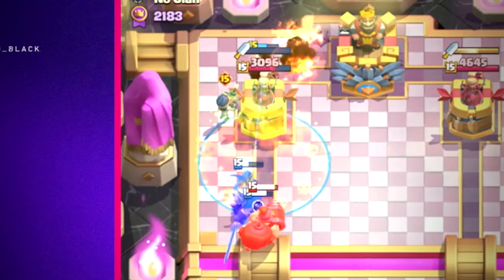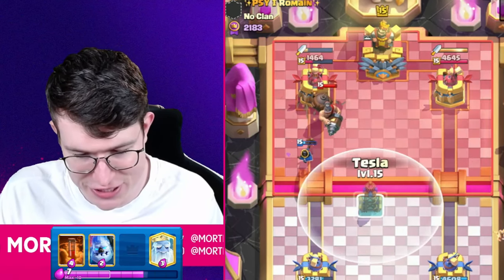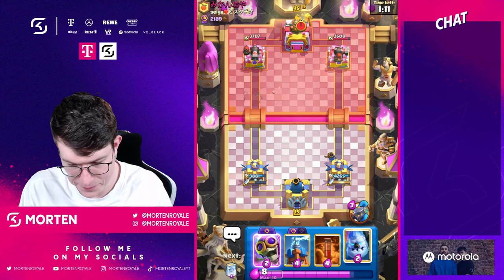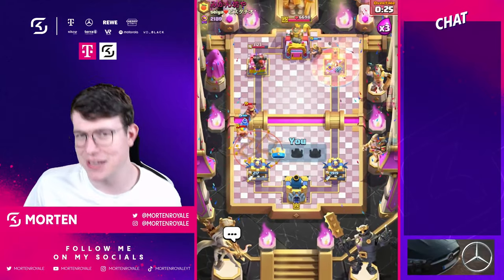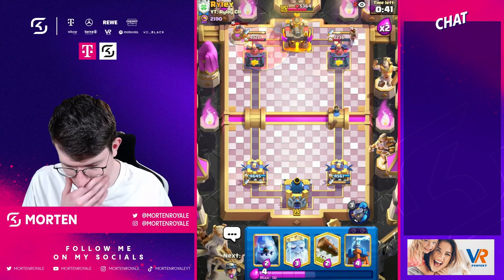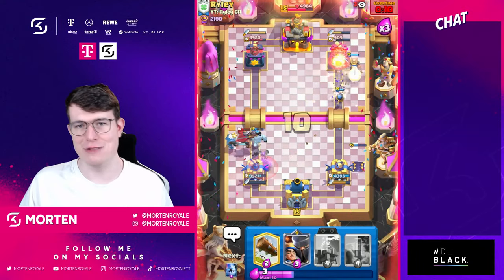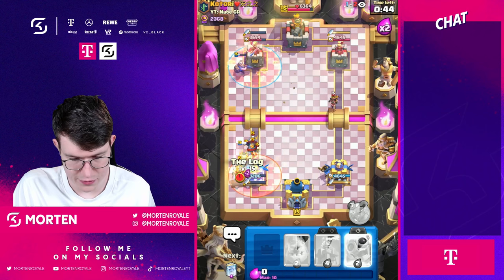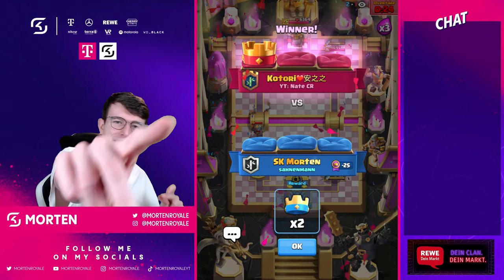Mohamed Light Made a *NEW* Deck… and it‘s BROKEN!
This Clash Royale Deck is the most used deck in clash royale right now! every single Clash Royale Pro Player uses this clash royale miner poison deck! Learn how to play the best clash royale deck for january 2024 in clash royale! This clash royale miner poison deck has an awesome defense with the tesla and little prince combination and an awesome offfense with the clash royale miner poison! Its save to say that this clash royale miner poison deck is the best clash royale deck to push to league 10 in path of legends in clash royale, get to 9000 trophies in clash royale and win classic challenges and grand challenges in clash royale! Mohamed Light, Pedro, Mugi, Ryley, Ian77 and so many more of the best clash royale players are using this deck to climb up the clash royale leaderboard!